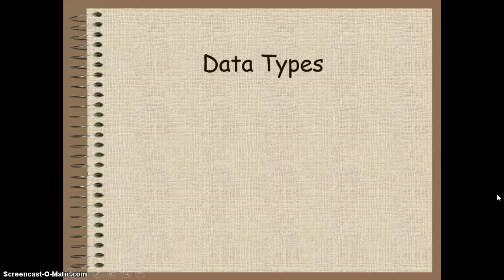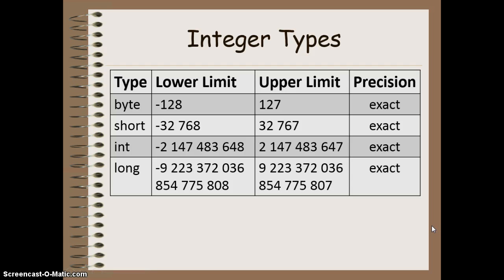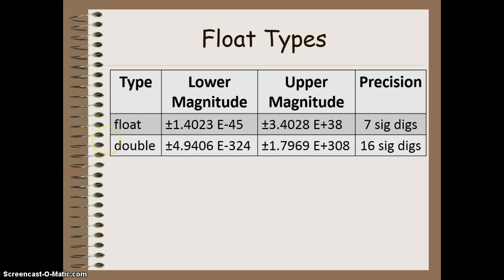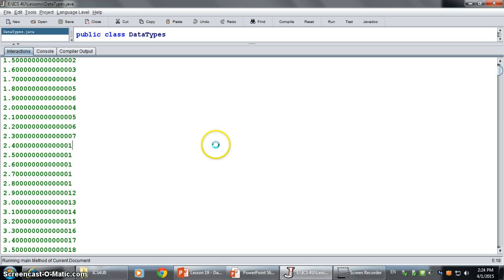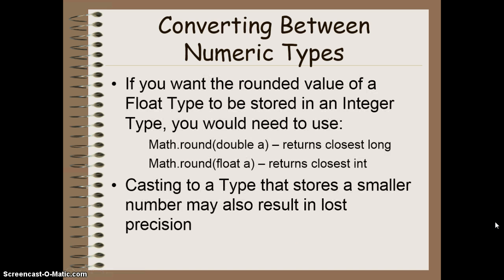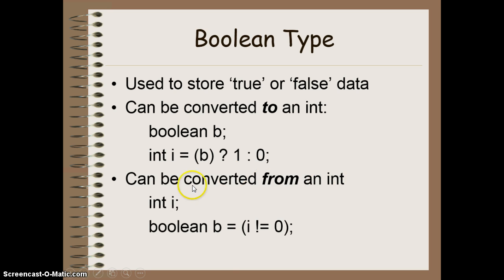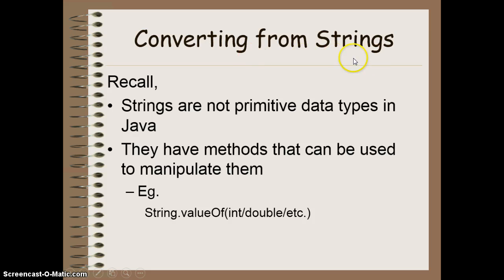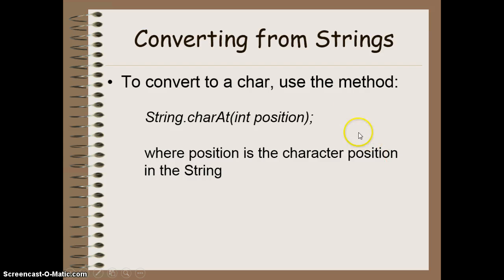ICS4UO - Lesson 18 - Data Types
ICS4UO - Lesson 17 - Data Types